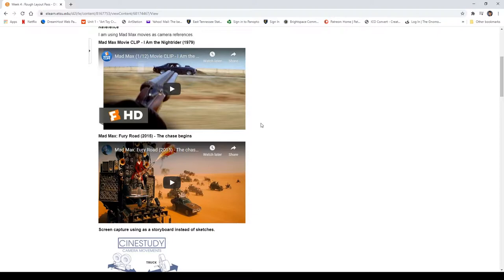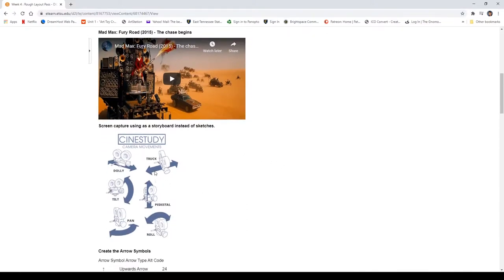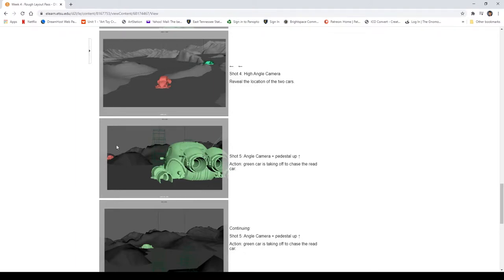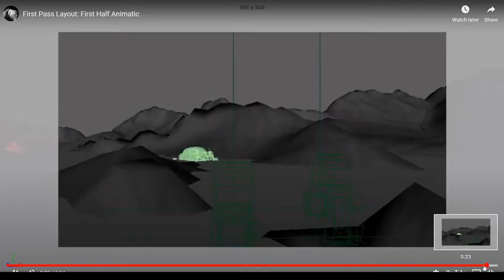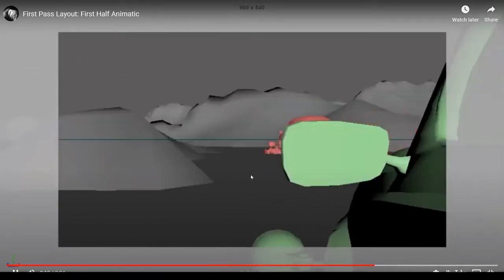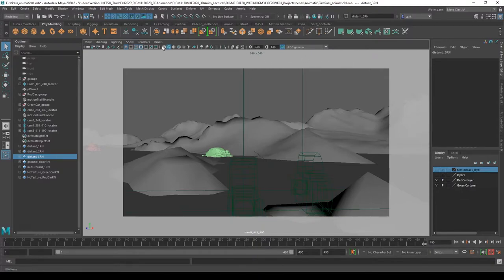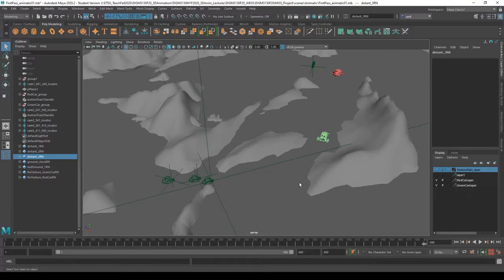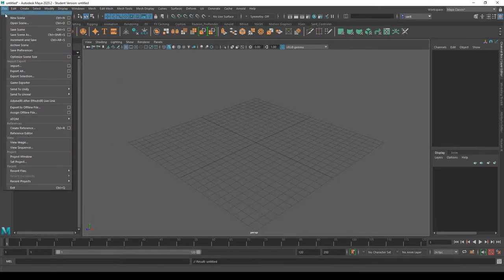DIGM3130 WK04 First Pass Layout Animation